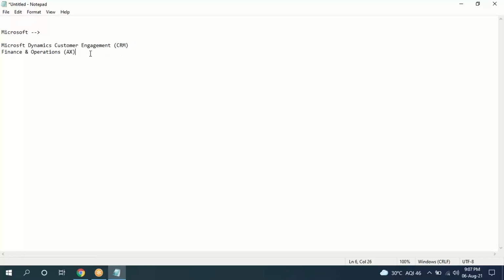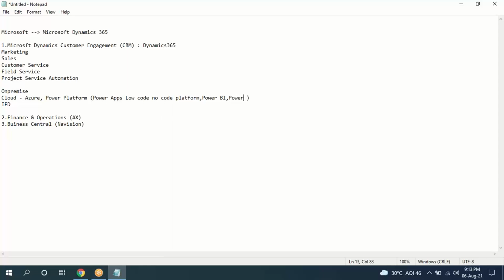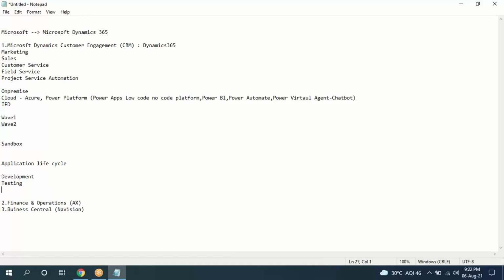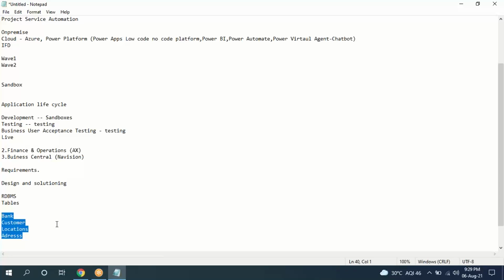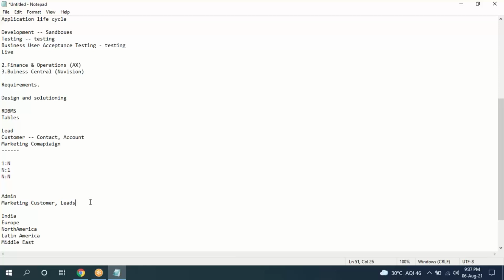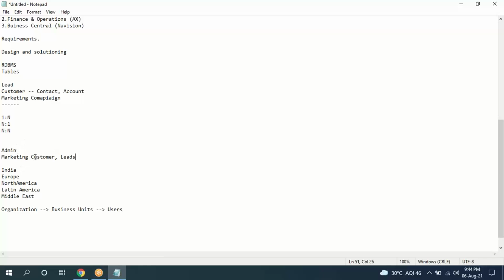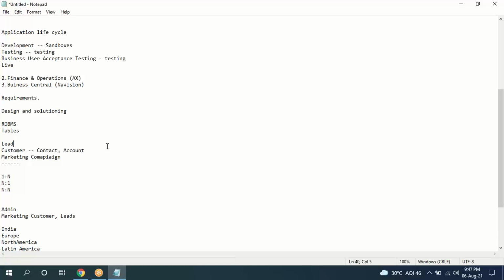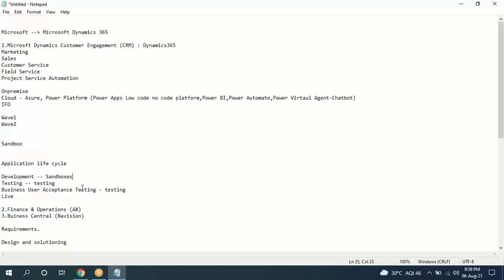MS Dynamics Cloud 365 TaskBased Demo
MS Dynamics Cloud 365 TaskBased Demo by MiNdLiNkS